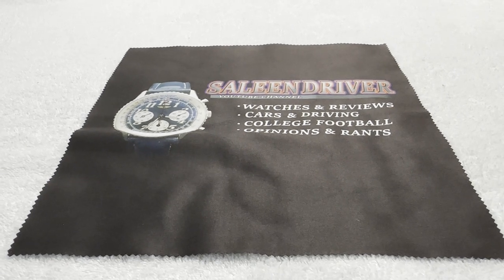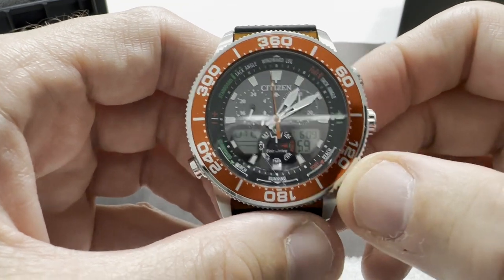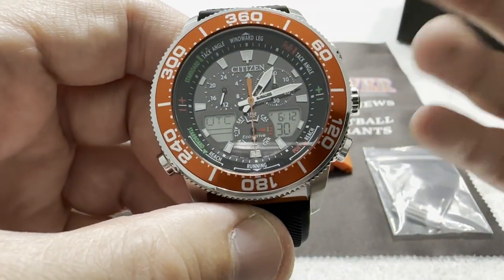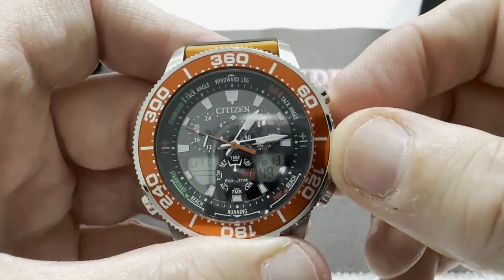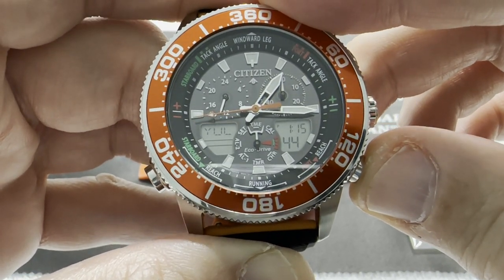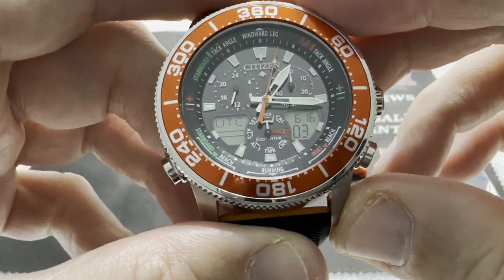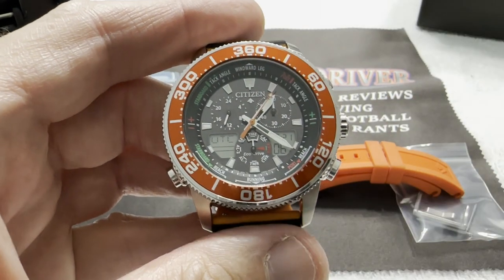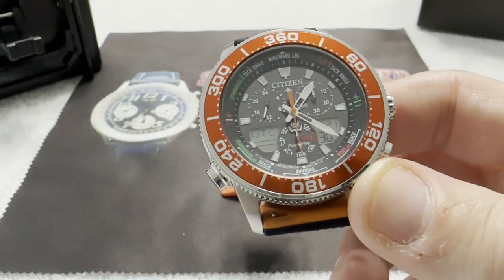Unboxing & Review: Citizen Sailhawk Yacht Racing Timer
Picked this one up on a whim from a seller on Random Rob's discord server.. Flipper's Paradise. A great place to find all kinds of watches. Love these quartz sports watches. Great grab-and-go pieces with style. Please enjoy.